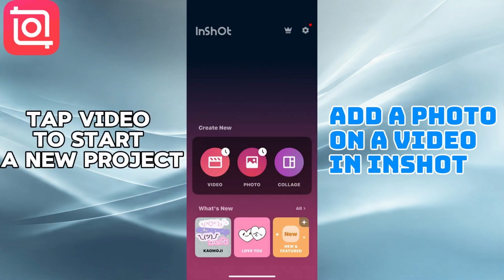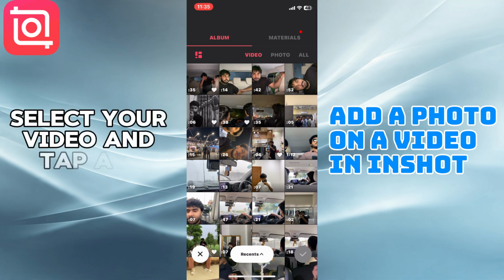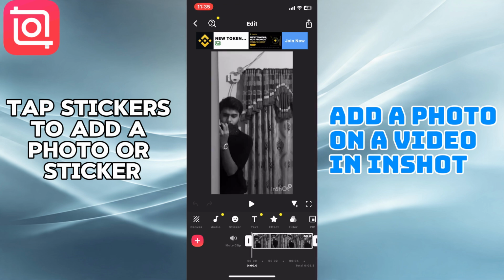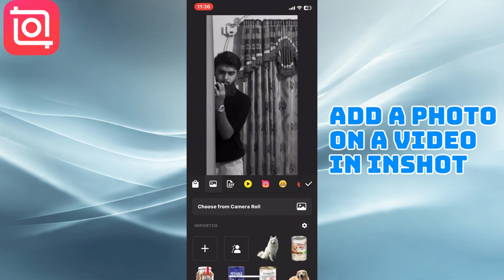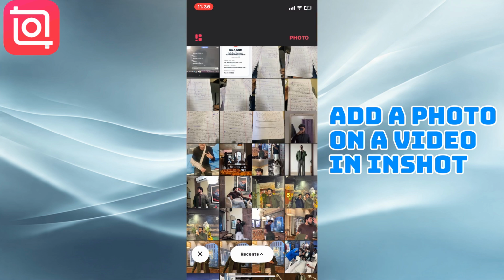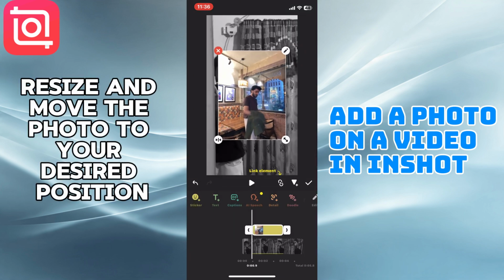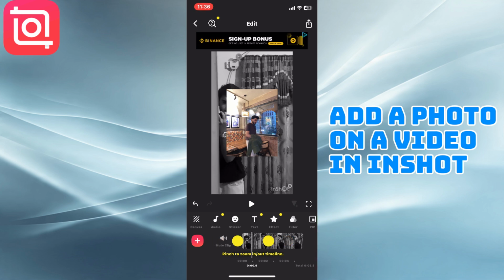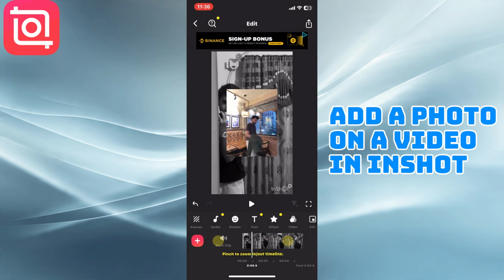How To Add A Photo On A Video In InShot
In this video we will learn "How To Add A Photo On A Video In InShot"

This tutorial explains how to add a photo to a video using the InShot app. It covers importing your video, inserting an image as an overlay, resizing and positioning it, adjusting timing, and applying basic effects to create a clean, professional-looking video directly from your phone.